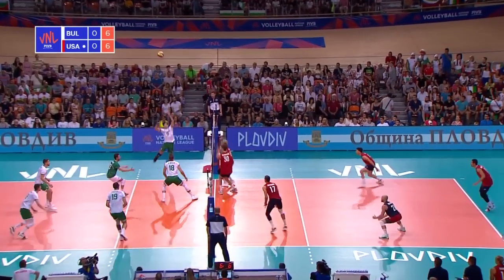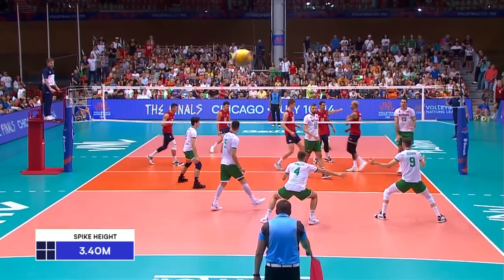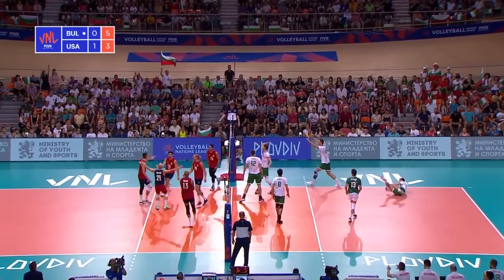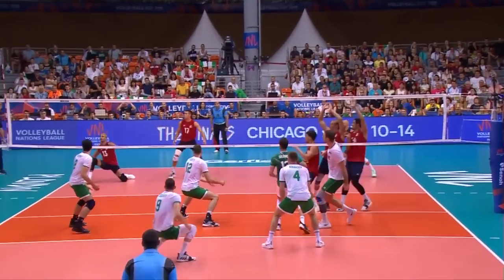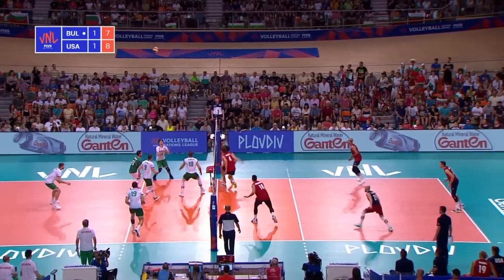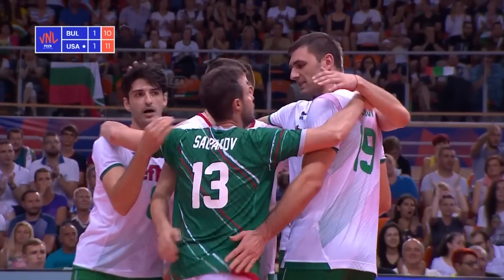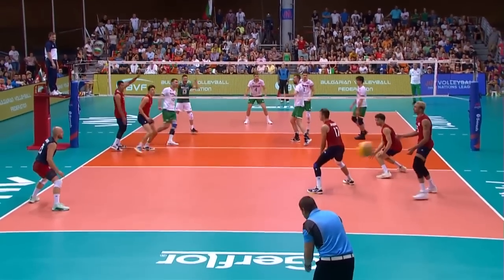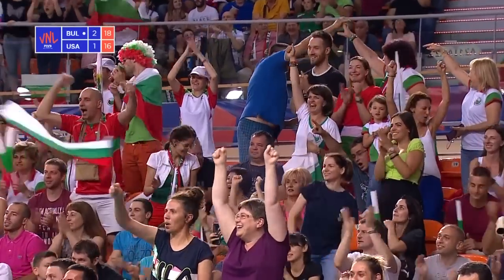Bulgaria vs USA | Highlights Men's VNL 2019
| Plovdiv, Bulgaria, June 28, 2019 – Bulgaria defeated USA 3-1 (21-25, 25-19, 25-23, 25-23) in front of 5400 enthusiastic fans in Kolodrum Hall in the first ever VNL pool in Plovdiv on Friday.

Bulgaria player Tsvetan Sokolov: "We are happy because of the win. We didn’t make any calculations about what we needed to stay in the tournament for next year. For us it was important to play good volleyball. There were a lot of fans in the arena. To play in front of our supporters is something special. They always stay behind us, they always help us. They were the seventh player in our team."

Bulgaria captain Viktor Yosifov: "We won because we played as a team. There was a lot of positivity on the court. We played with a smile on our faces, we helped each other. For me as a first match after a long break I think it was not that bad but we need more time to implement the new tactical system of our coach."

Bulgaria coach Silvano Prandi: “USA started strong but we managed to disrupt their transition from reception to attack. With players like Yosifov, Nikolov and Salparov the level of our team rose immensely. Naturally in many of the elements we were way better than in the previous matches. Not to mention the incredible Tsvetan Sokolov – almost 70% kill rate in attack! And what’s the most satisfying for me – we had one counter-attack chance more than the Americans. Which means we have digged one ball more than them. Usually it’s the other way around."

USA coach Robert Neilson: "It was a battle. We just had a hard time lining up with #19 (Tsvetan Sokolov). He had an unbelievably good match. Obviously he is a world class player. It’s a tough Bulgarian team. I think our young guys played well but we didn’t execute a few points that we needed. We weren’t surprised with the performance of the Bulgarian team. We knew that they are very strong from the service line as well as they have their world class opposite – Sokolov. We got distracted in the 3rd and 4th set and that’s why we lost."

USA captain Micah Ma’a: "We started pretty strong, we had a good energy. I think we served well. Then in the second set we made too many errors and they just came back. After that it was a dogfight. I personally have not seen them on court before. It was my first time playing against Bulgaria so I didn’t have any expectations and I am not surprised with their good performance."